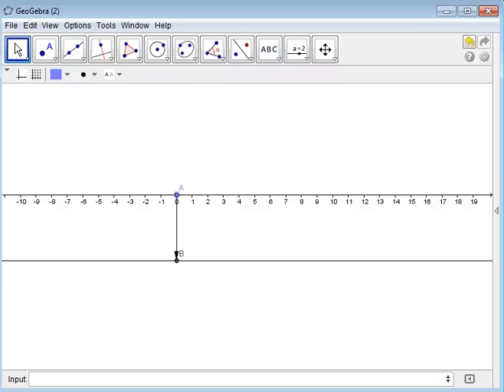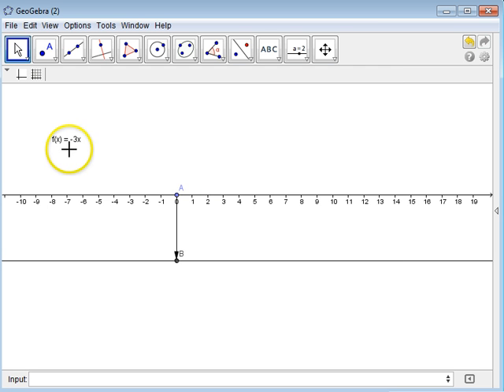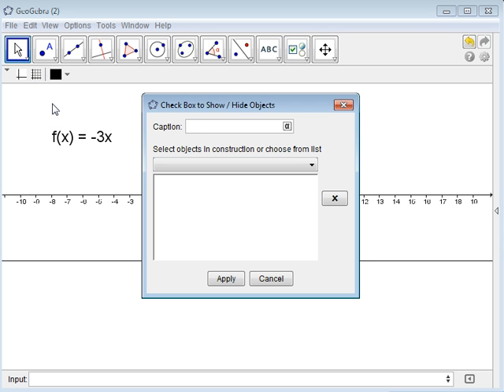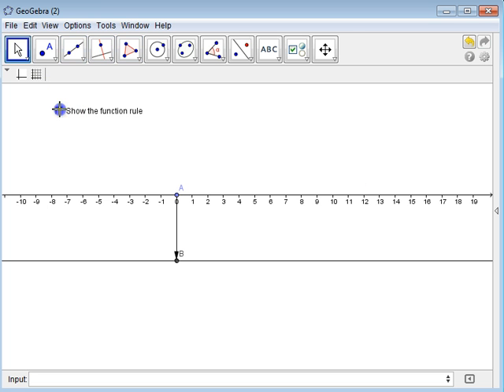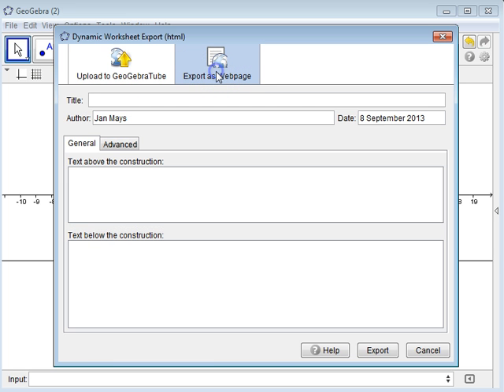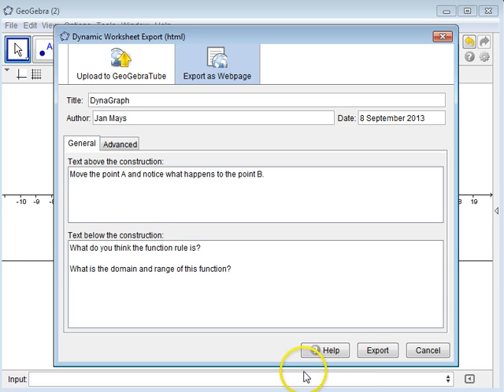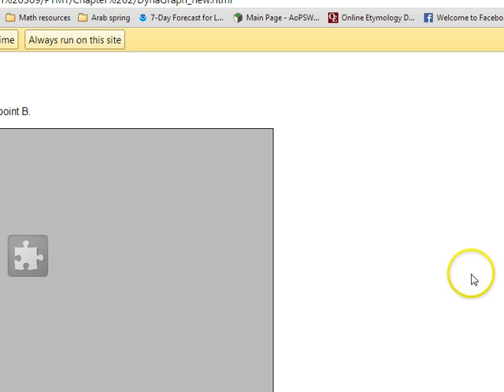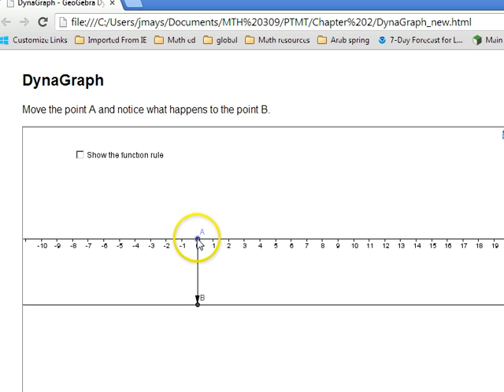Creating Web worksheet